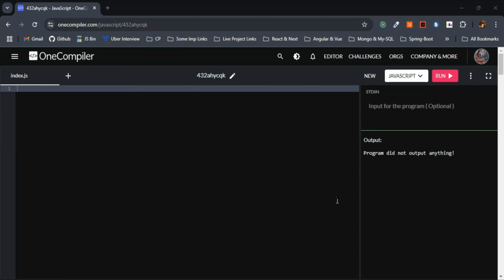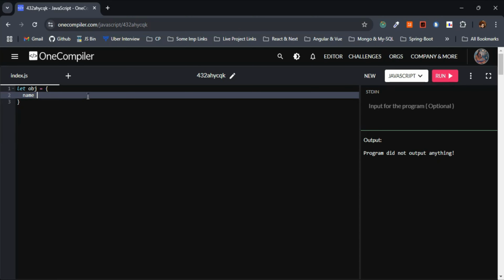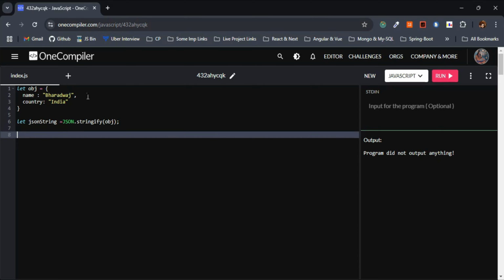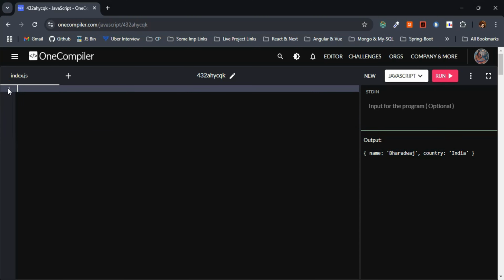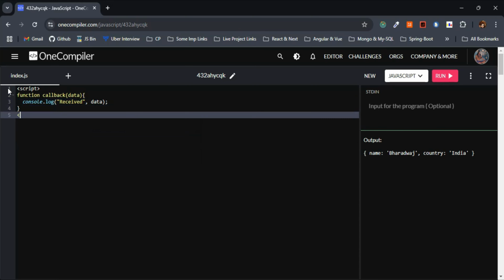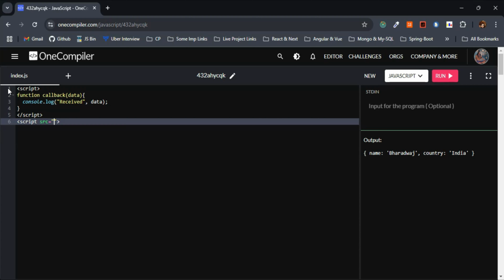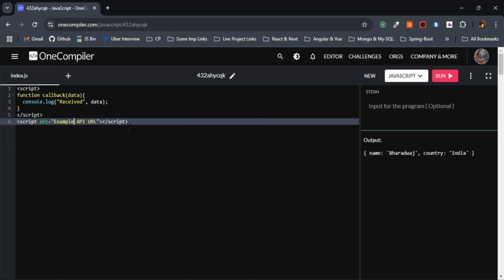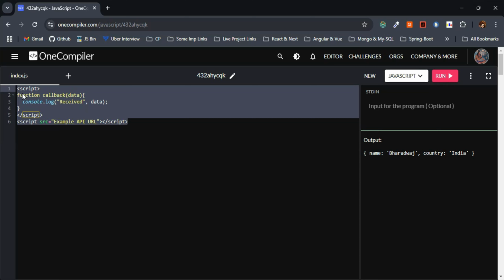50. JAVASCRIPT : JSON & JSONP